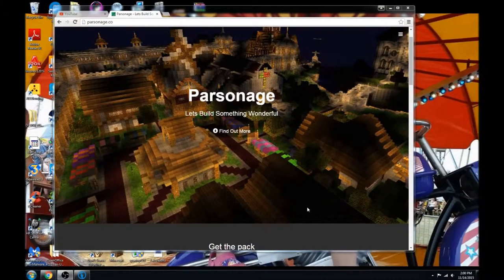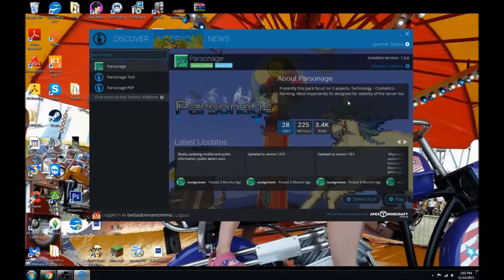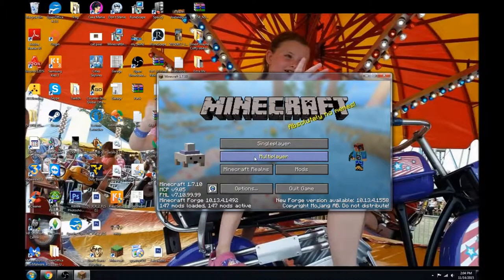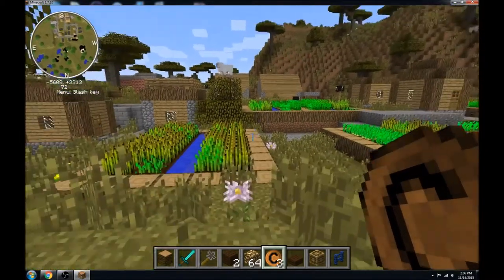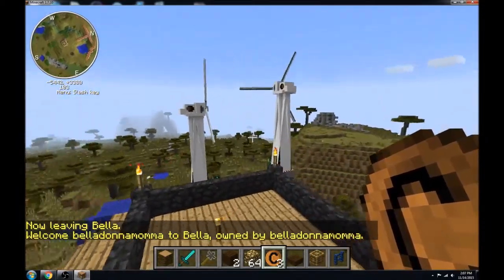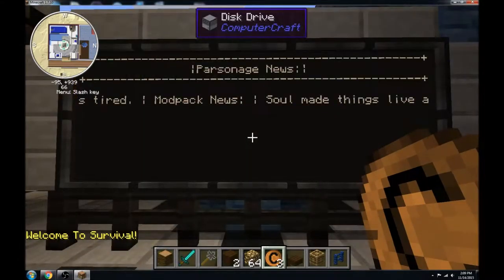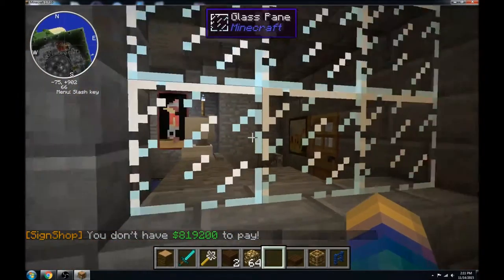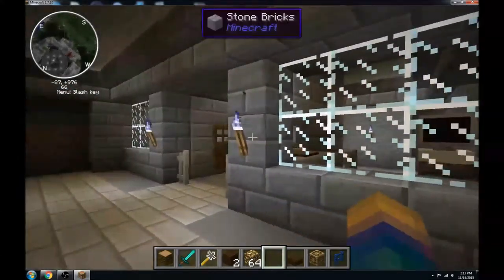Parsonage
This is a video on how to join the mod pack server I play in.Also a little bit of information on the server.